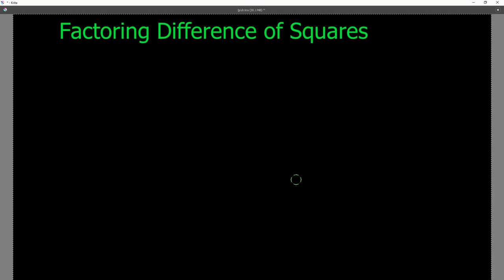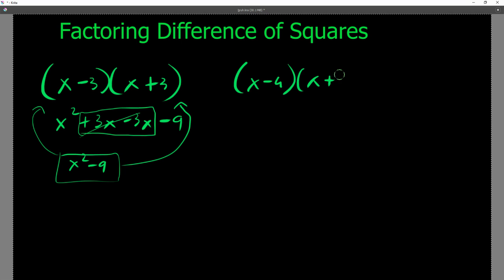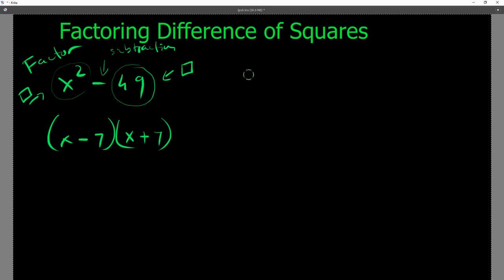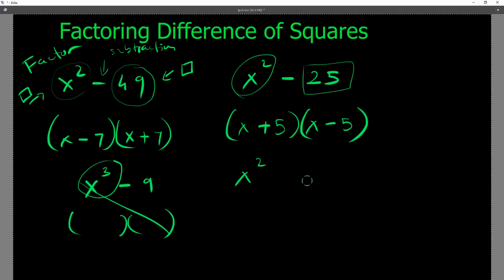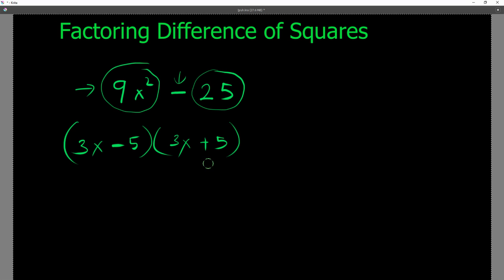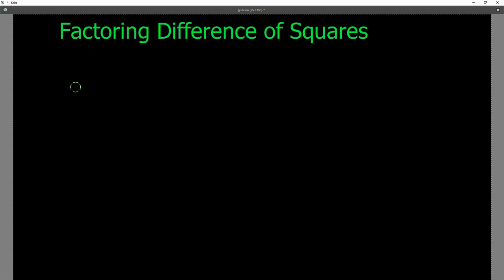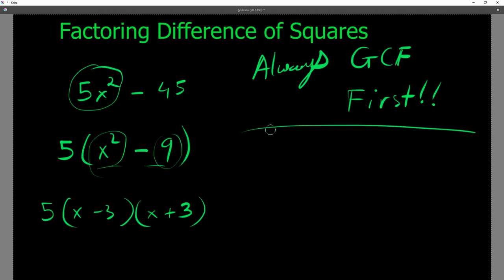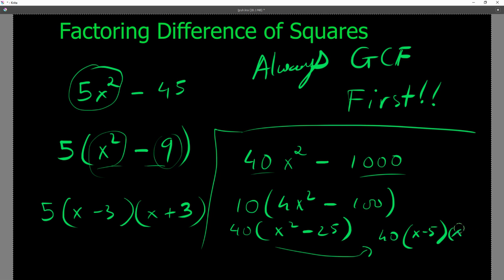Factor Difference of Squares